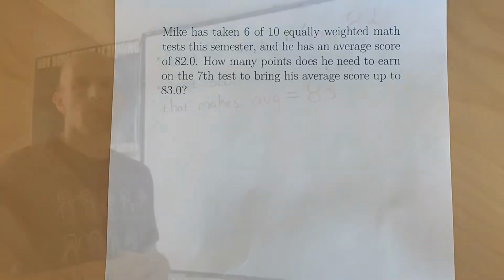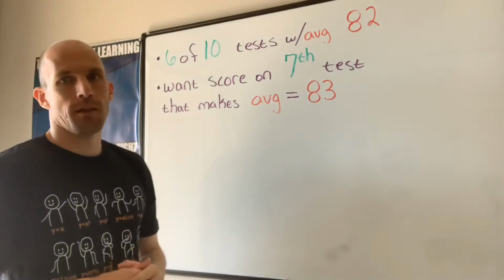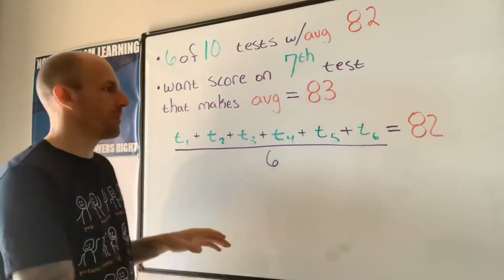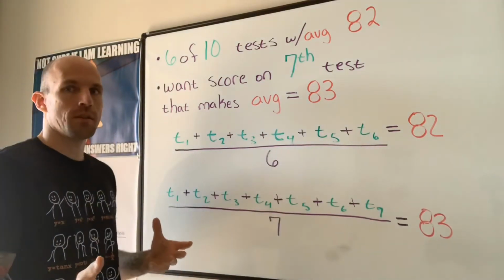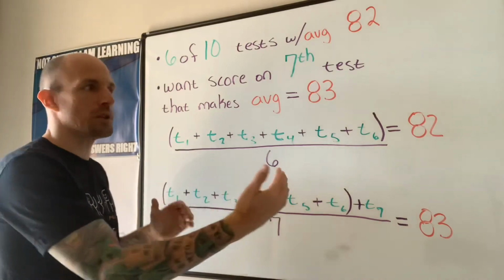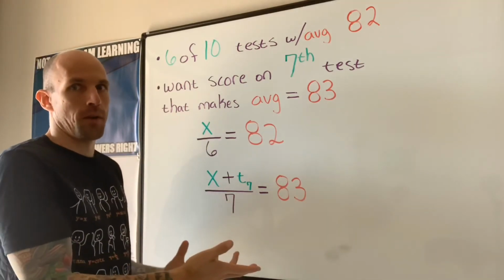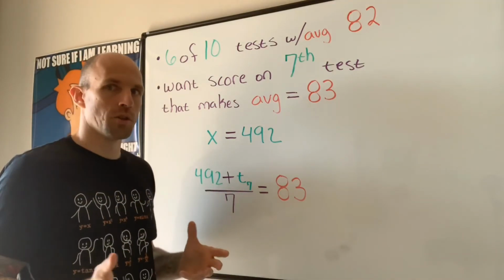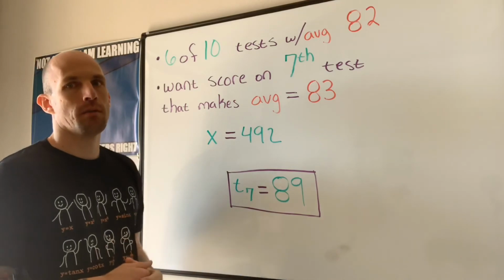SAT - Problem Solving and Data Analysis - An Average Problem